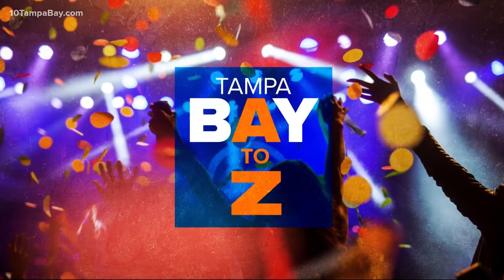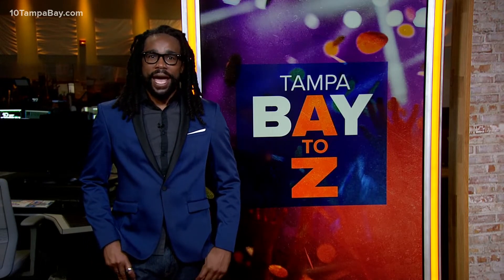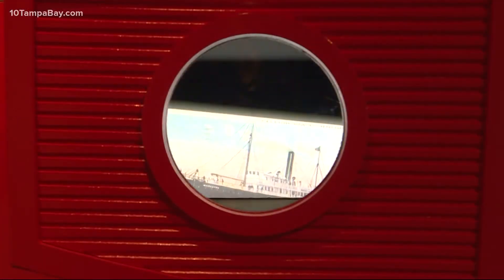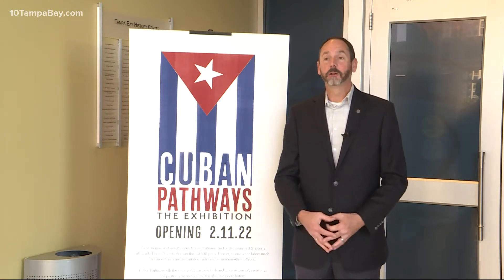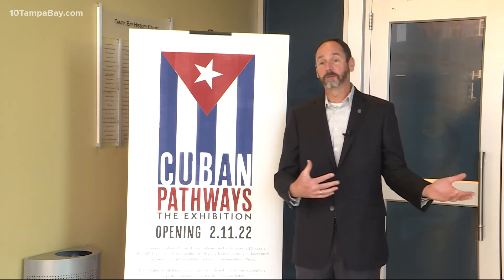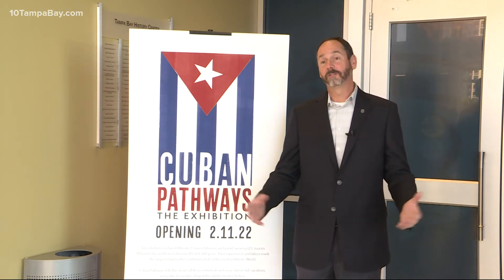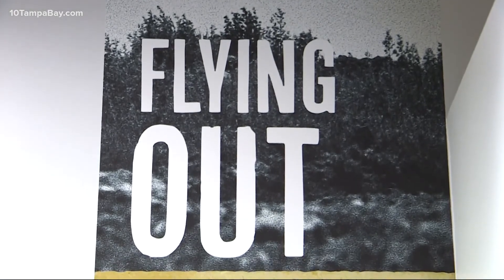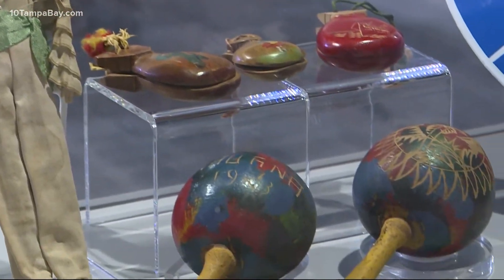Cuban Pathways exhibit makes its debut at Tampa Bay History Center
The new exhibit covering 500 years of Cuban history and its Tampa connections made its debut Friday morning.